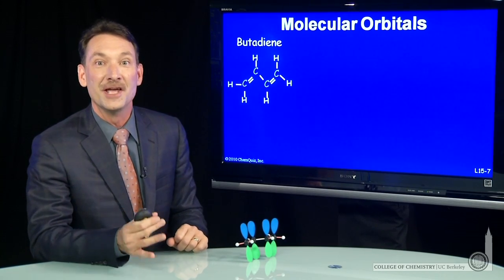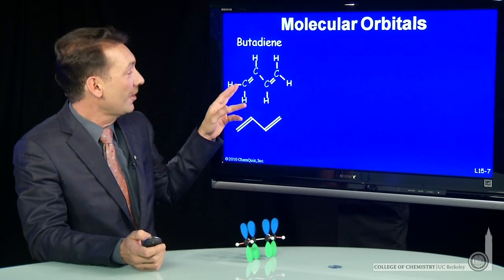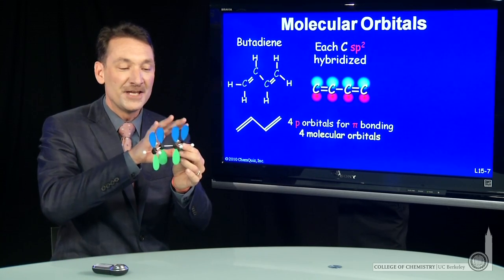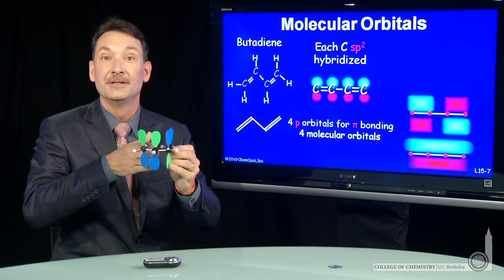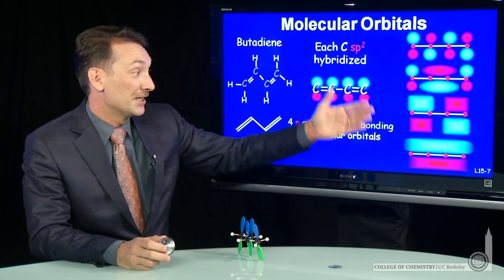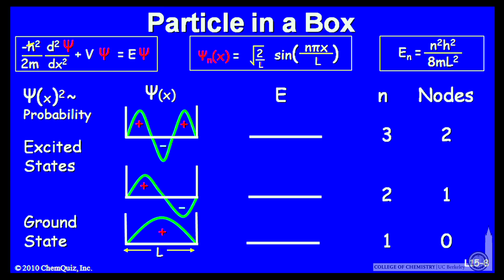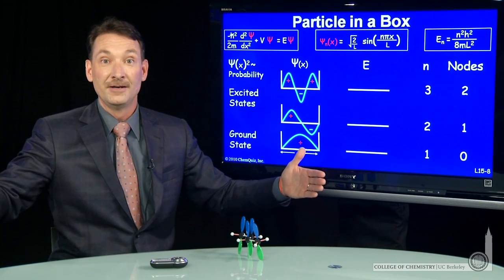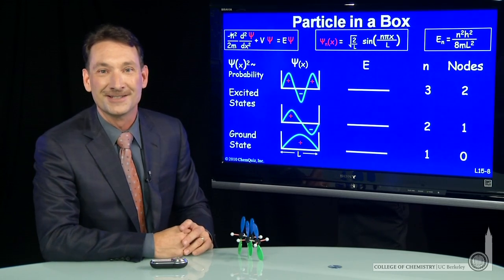Molecular Orbitals, Particle in a Box